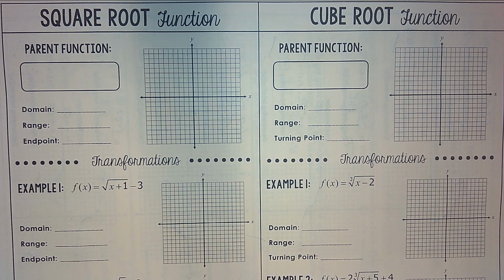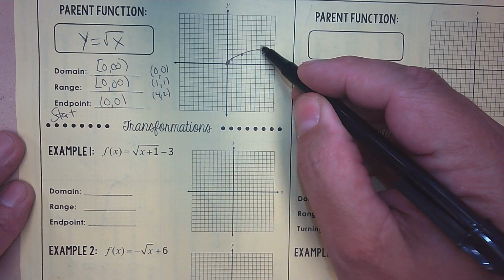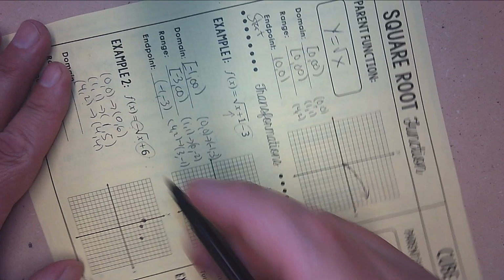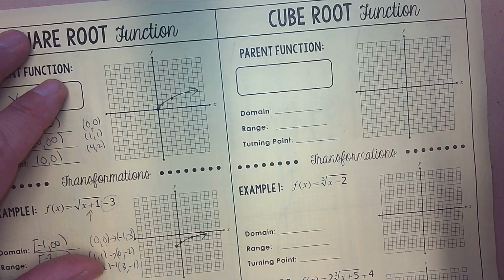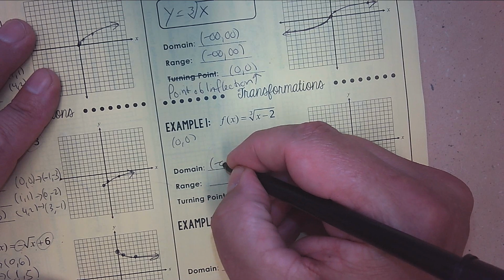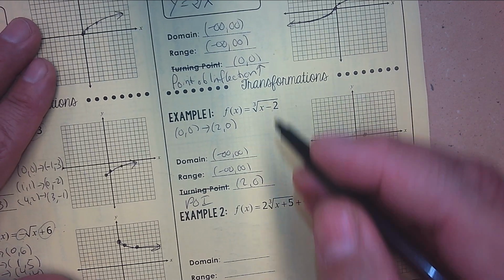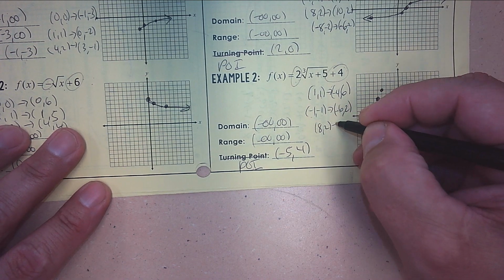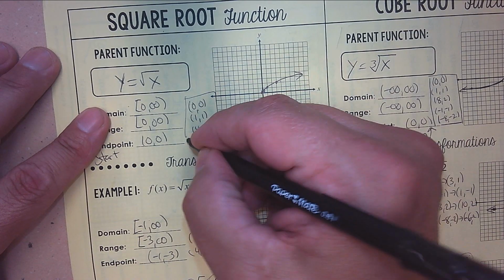Lesson on Square Root and Cube Root Functions